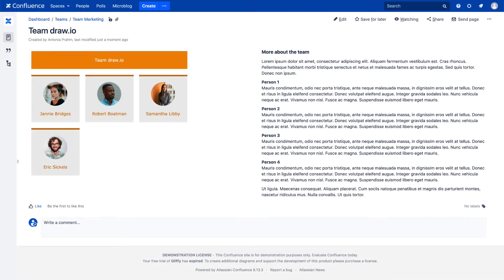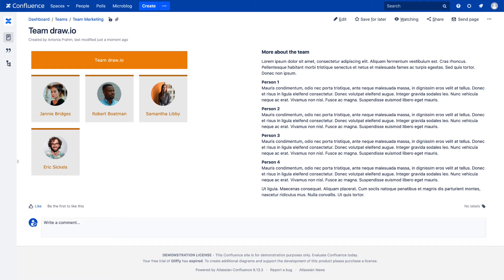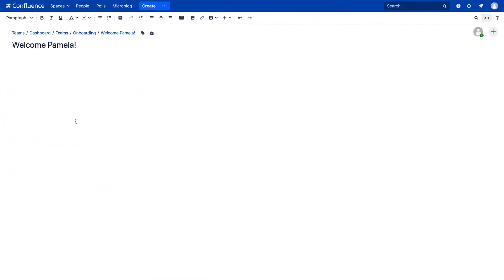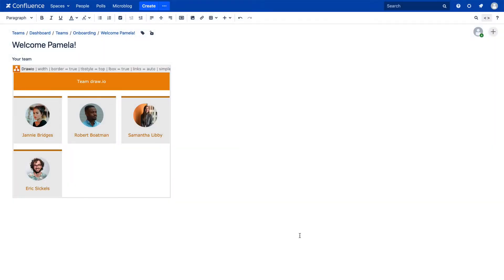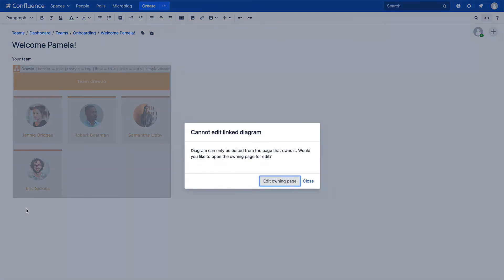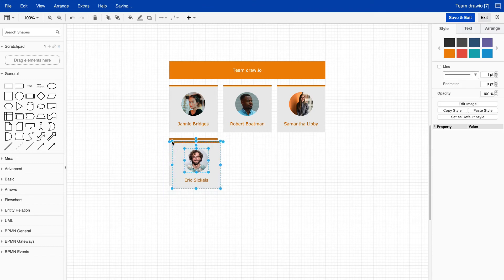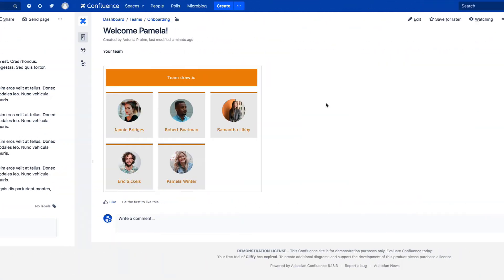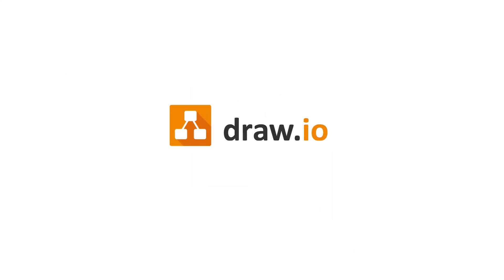Link to a master diagram in draw.io for Confluence Server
Save yourself time by creating one master diagram that you can link to on other Confluence pages.  Any changes done to the master diagram will change it on any other page you have it linked!